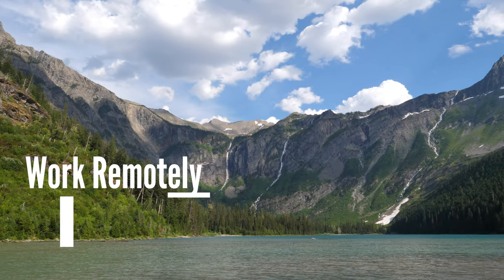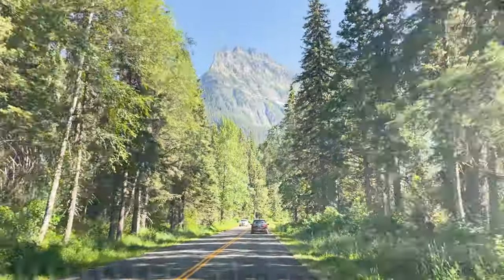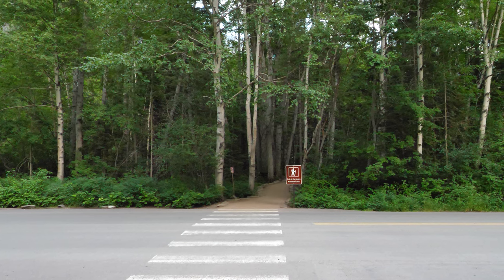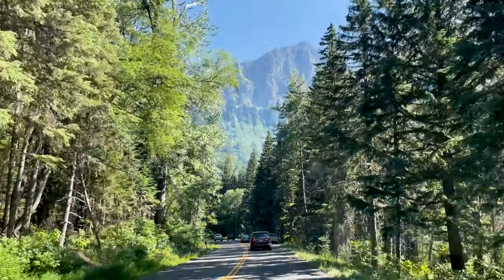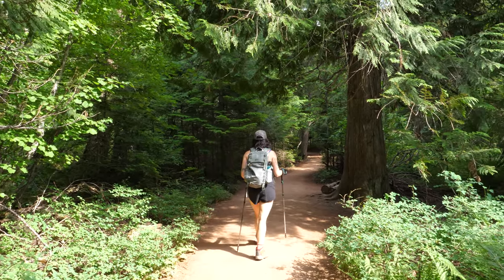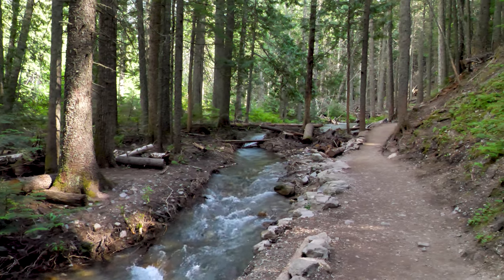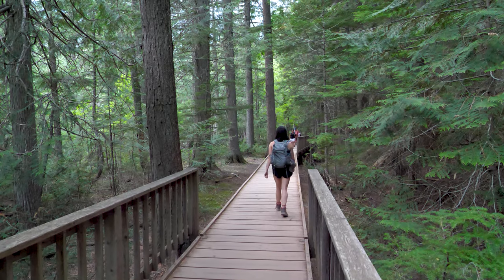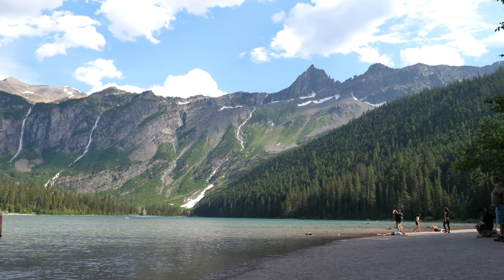Discover the Avalanche Lake Hike Glacier National Park Montana | Tips & Things to Know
In this video I discuss all of the things you should know before attempting the Avalanche Lake hike in Glacier National Park, Montana. Below are some of the links discussed in the video and links to all of my Glacier National Park blog posts that provide even more information on what to expect when visiting the Crown of the Continent!

Read my blog post about the best things to do in Glacier National Park:

See great deals for hotels surrounding Glacier National Park with TripAdvisor, I am a TripAdvisor affiliate and may earn commissions if you use those links at no extra cost to you!:

View the limited number of lodging options available within Glacier National Park borders:

Wondering if driving on Going to the Sun Road is scary?

Don't wait until the last minute to book your rental car, RentalCars has great options:

Thanks for stopping by and watching my video about the Avalanche Lake hike in Glacier National Park, Montana!